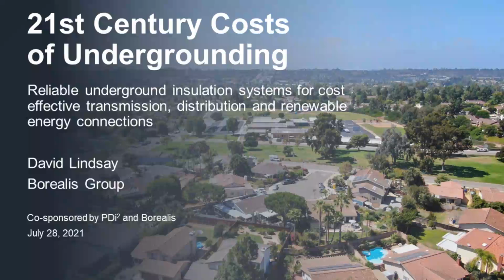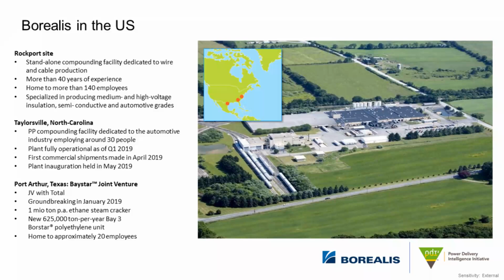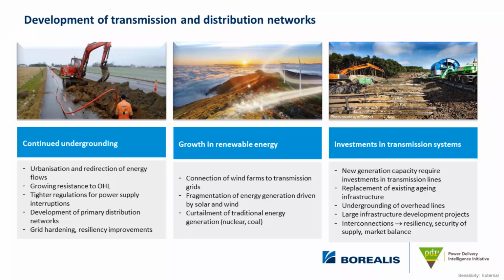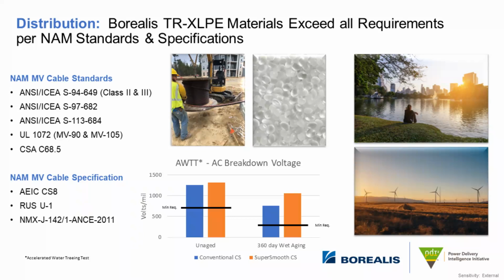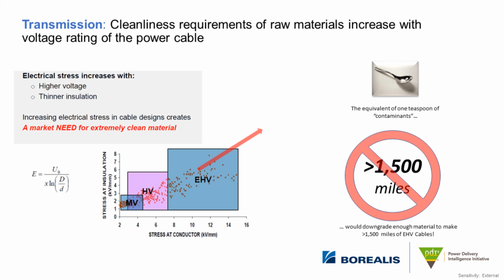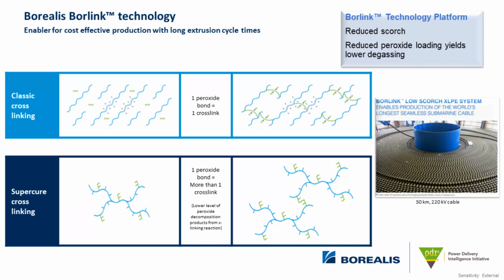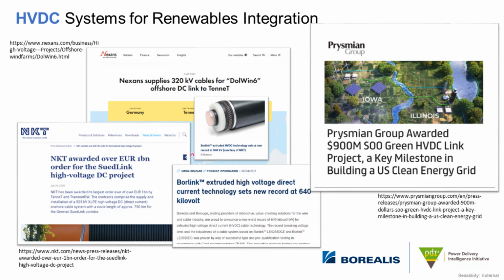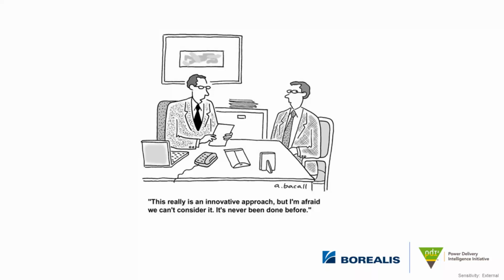Reliable Underground Insulation Systems